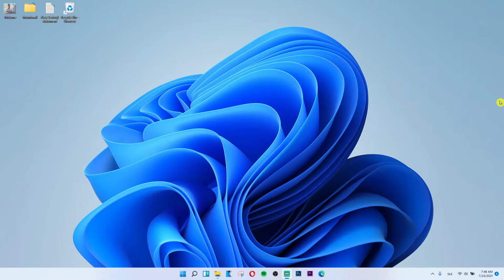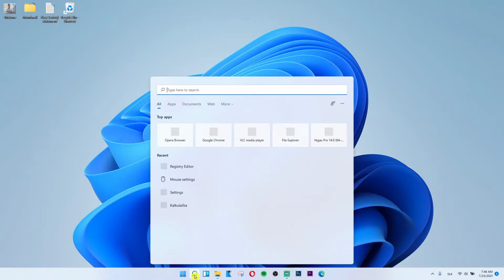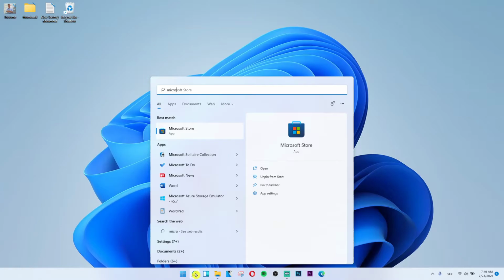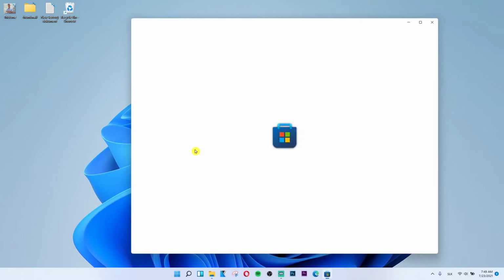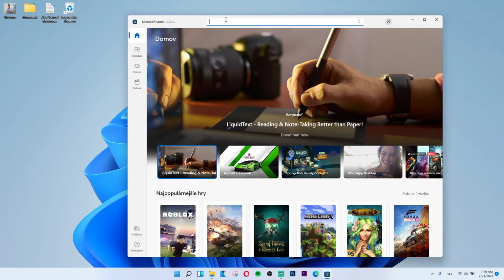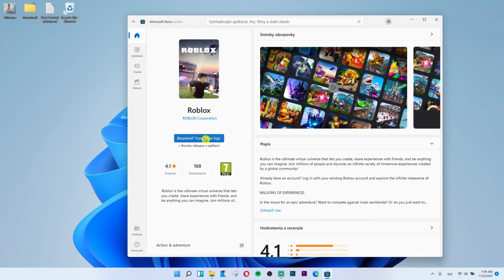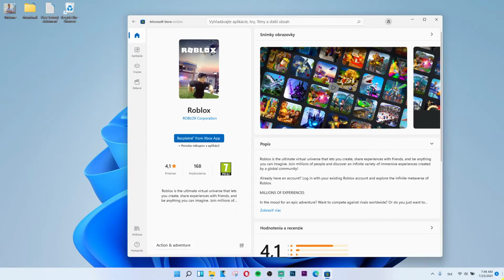How To Install Roblox On Windows 11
In this video you will find out How To Install Roblox On Windows 11

GET AMAZING FREE Tools For Your Youtube Channel To Get More Views:
Tubebuddy (For GROWTH on Youtube):